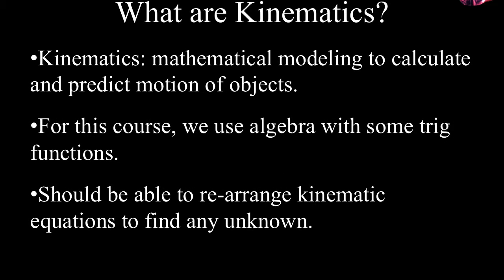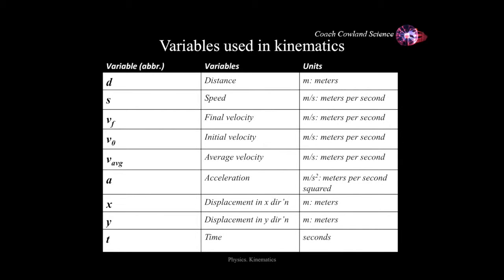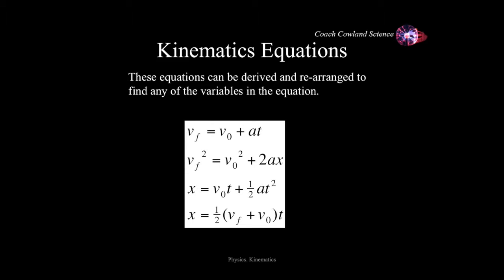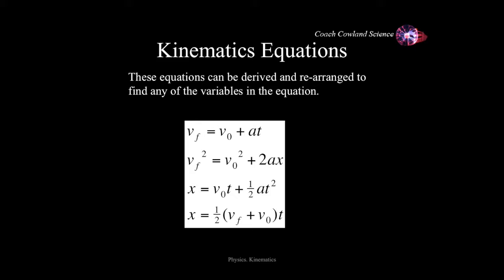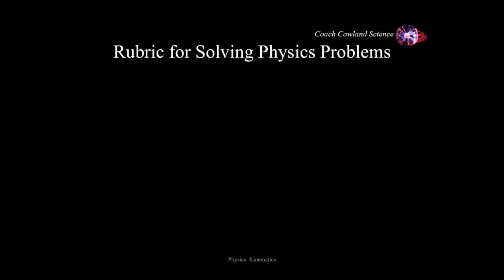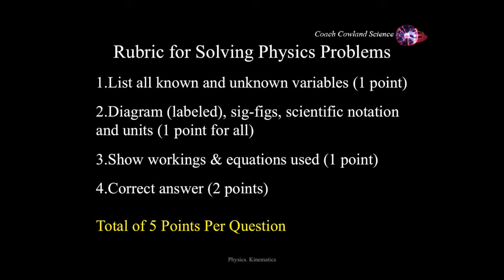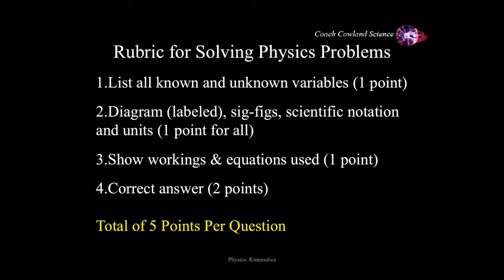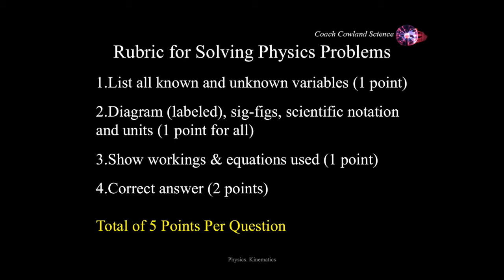Coach Cowland Science. Motion 5: Kinematics